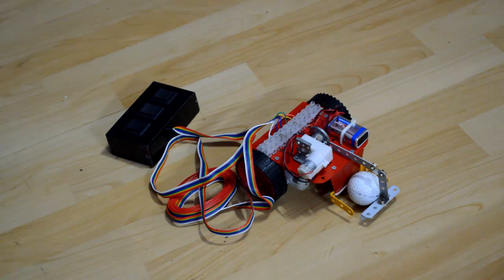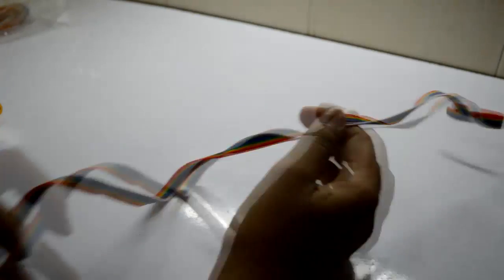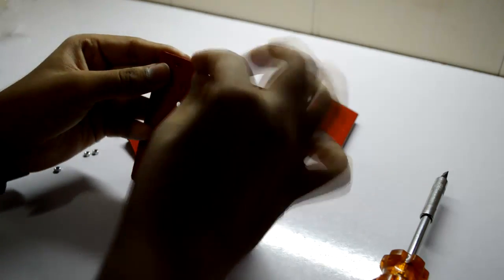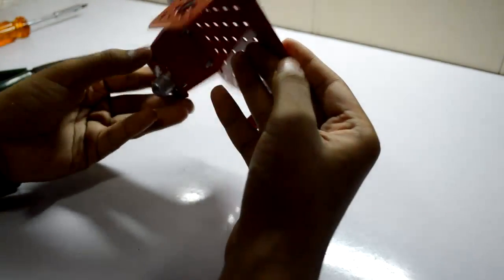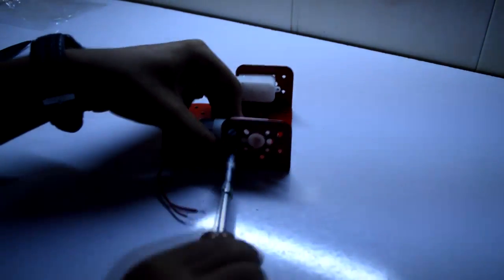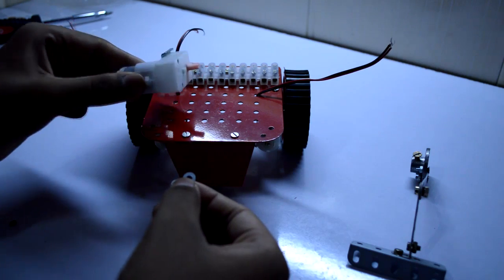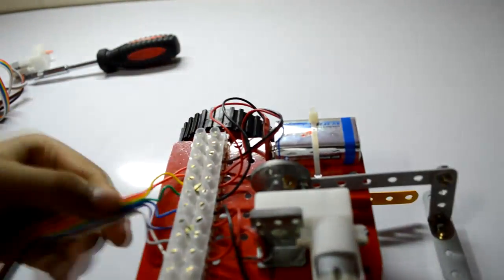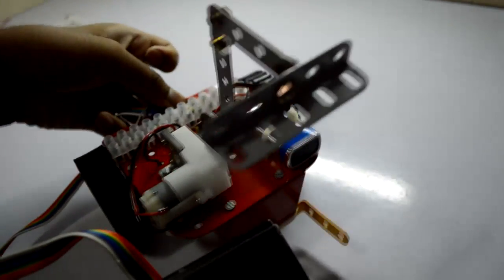How to make a Wired Robot (ROBOCON JR.)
Offline Store: 18, Shree Ganesh Bhuvan,(Kalpana Bldg), 1st Floor, 357, Lamington Road,Opp Police Station, Grant Road (East), Mumbai-400007